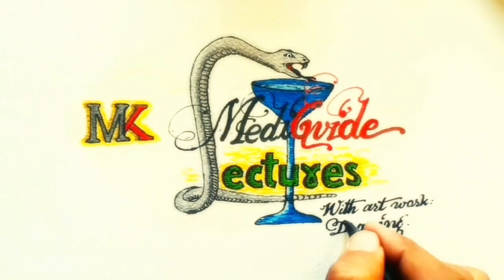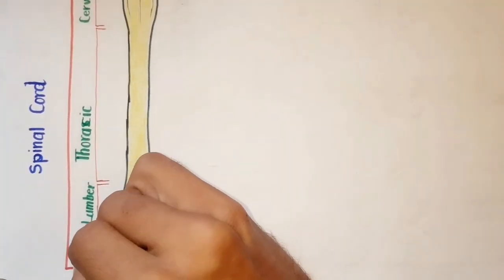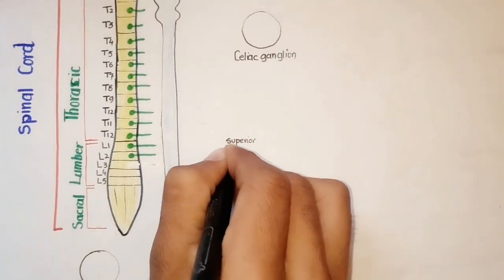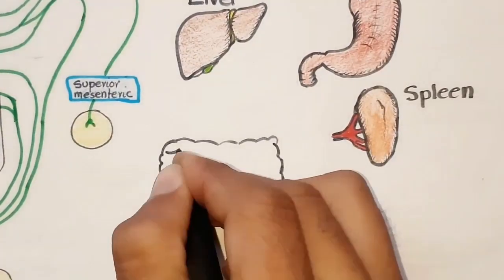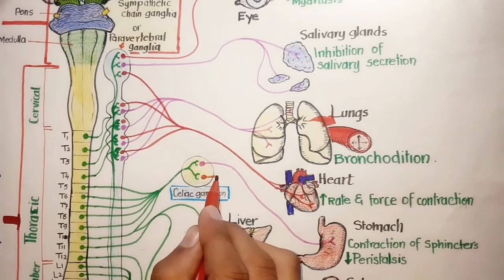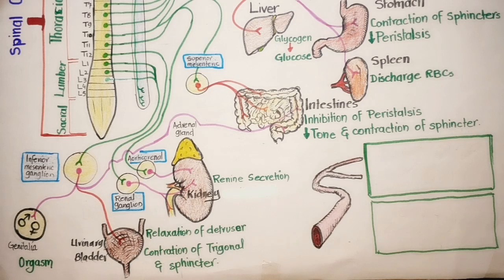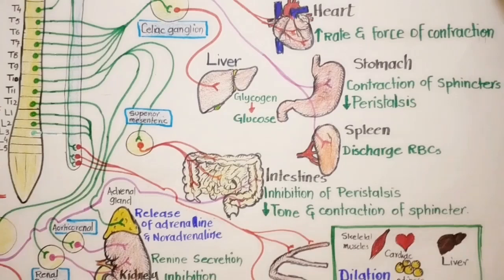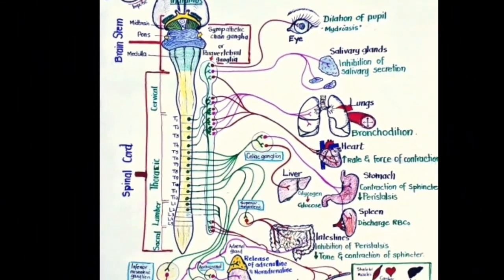Sympathetic nervous system - Pharmacology | Autonomic nervous system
Sympathetic nervous system | Autonomic nervous system | Nervous system - pharmacology

This video is all about the sympathetic nervous system. the sympathetic nervous system along with the parasympathetic nervous system is divisions of the autonomic nervous system. the autonomic nervous system and somatic nervous system mutually are called the peripheral nervous system. and this peripheral nervous system is the division of our nervous system along with the central nervous system.
        the sympathetic nervous system prepares us for energy expending, stressful and emergency situations as well as prepares us for doing exercise. the sympathetic division is also known as "the fight or flight response" and "thoracolumbar division"
     the sympathetic nervous system innervates many organs of our body like eyes, salivary glands, heart, lungs, spleen, stomach, small and large intestines, kidneys, adrenal gland, urinary bladder, and reproductive organs. the sympathetic may activate or inhibit the functions of the organs depending upon the organ and the receptors on that organ.

COVERED TOPICS
1. Autonomic nervous system
1.1 Sympathetic nervous system
        aka thoracolumbar division & fight or flight response
1.2.1 Organs innervated by the sympathetic nervous system discussed in                this video are
1.2.1 eye
1.2.2 salivary glands
1.2.3 heart
1.2.4 lungs
1.2.5 spleen
1.2.6 stomach
1.2.7 small and large intestines
1.2.8 kidneys
1.2.9 adrenal gland
1.2.10 urinary bladder
1.2.12 reproductive organs

1.3 how these above organs respond when are get sympathetic impulses
1.4 general discussion on the preganglionic and postganglionic fibres of sympathetic division.